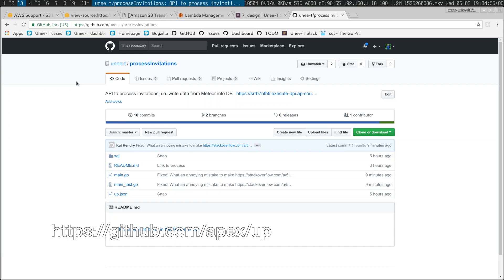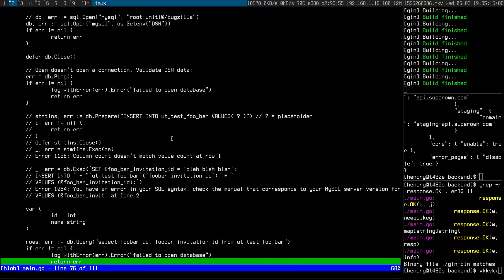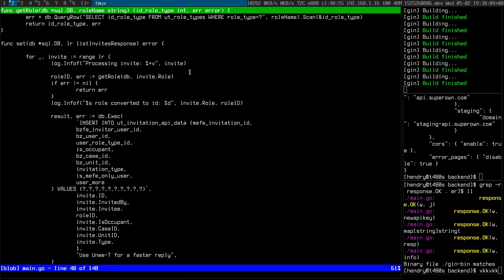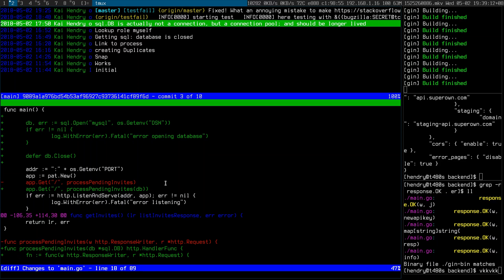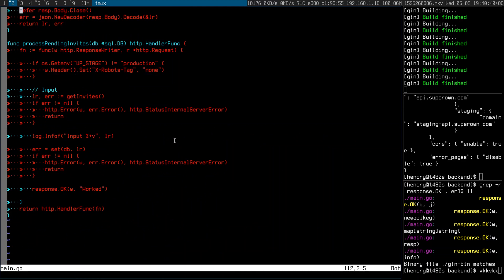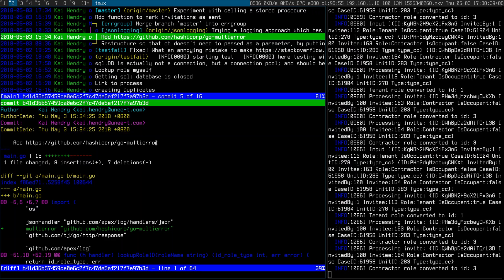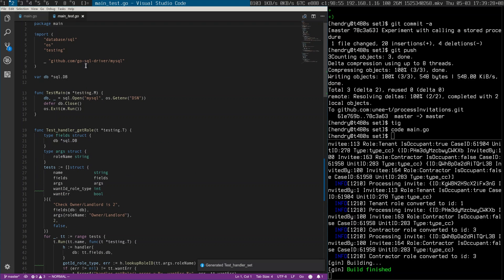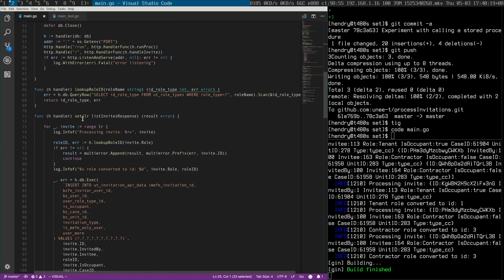Golang lambda hook to update an Aurora MariaDB database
is the driver I'm using.